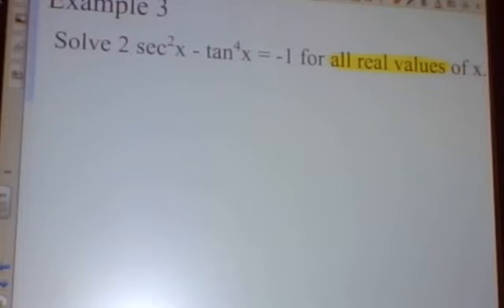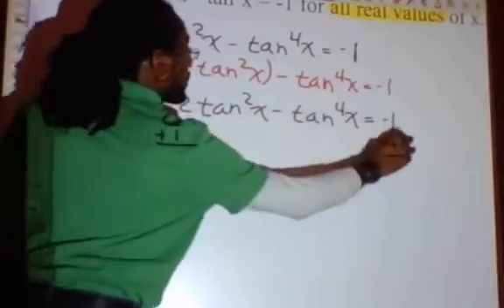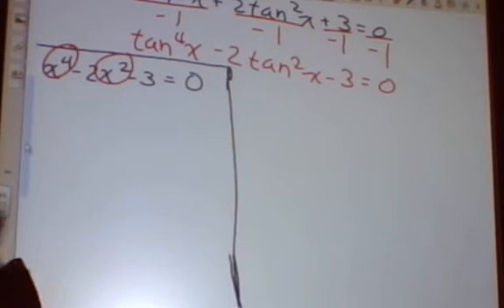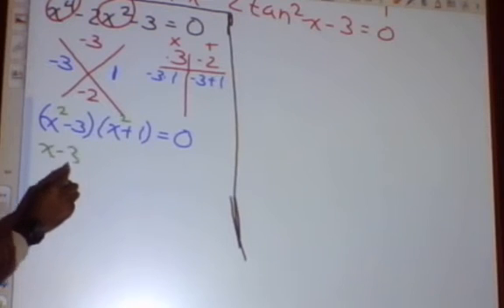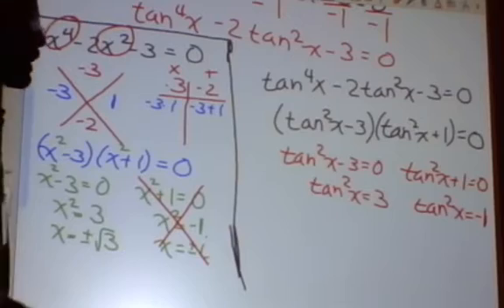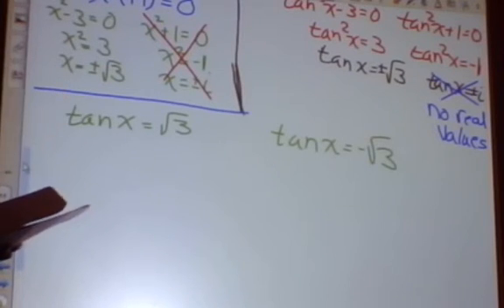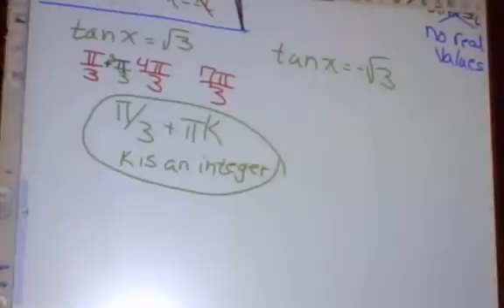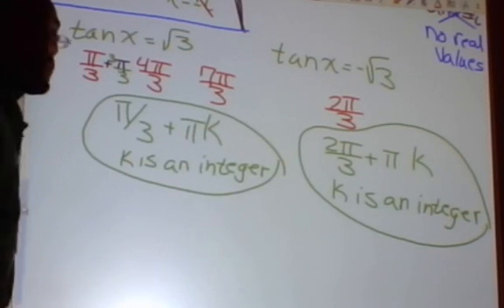PRE-CAL Lesson 7.5 ex 3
Trig equations using all trig identities